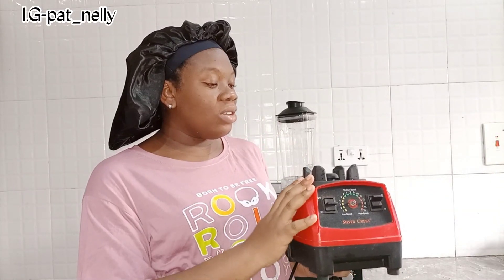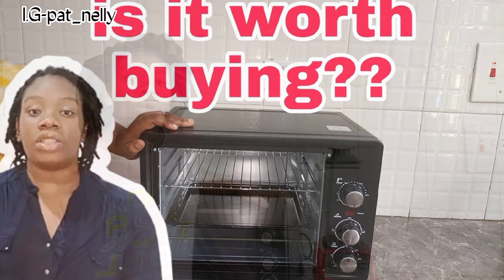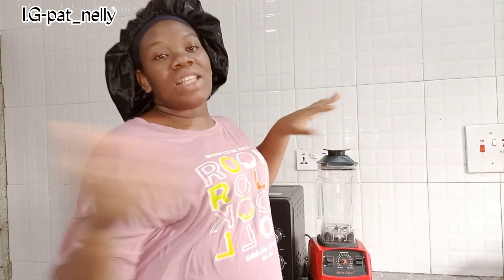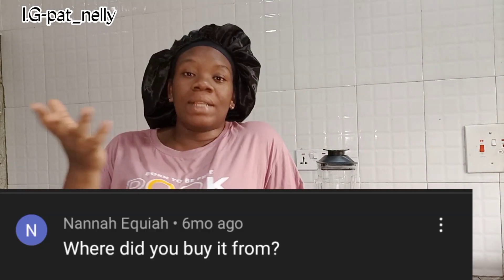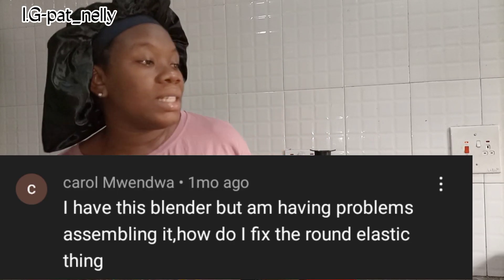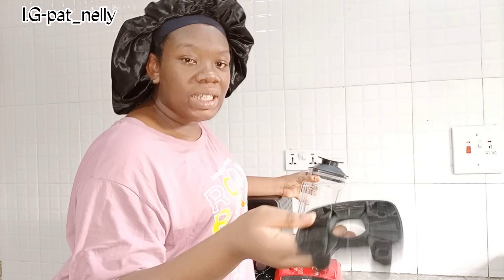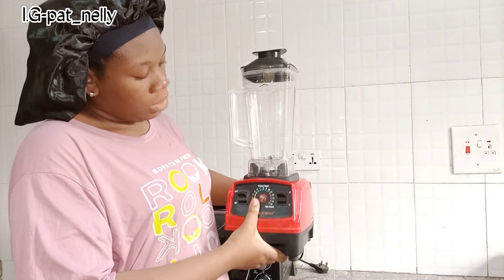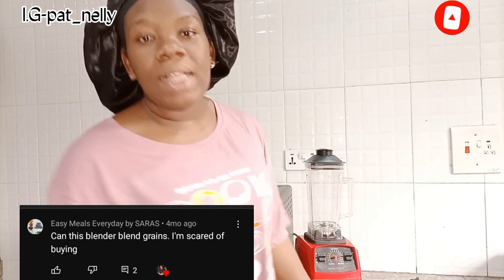SILVERCREST REVIEW AFTER 1YEAR OF USE//ANSWERING ALL UR QUESTIONS//IDENTIFY FAKE SILVERCREST BLENDER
others related videos mentioned in this video

CANITCRUSHBOTTLEANDICE?UNBOXINGANDTESTINGSILVERCRESTBLENDER4500WATTS(raw review)
silver crest,silver crest 4500 watts,ice crusher,best blender,best blender in Nigeria,can it crush an ice,which blender can crush beans,blender,soyabeans,soybeans,soybeans crusher,bottle crusher,healthy lifestyle,healthy eating,smoothies for babies,how to make healthy smoothie